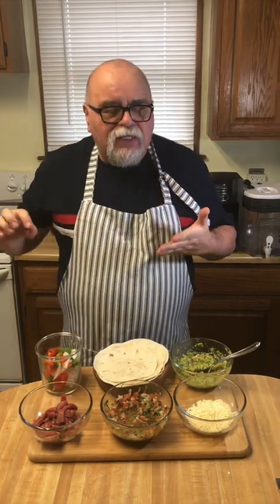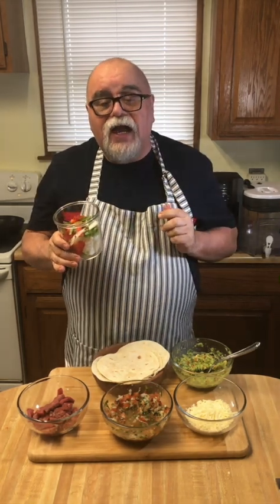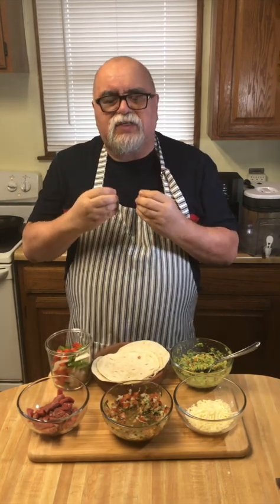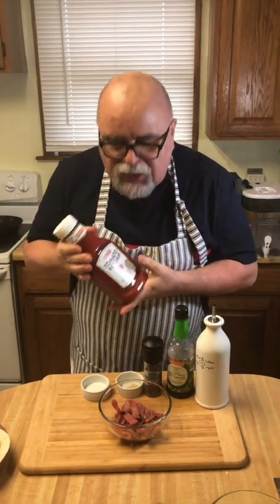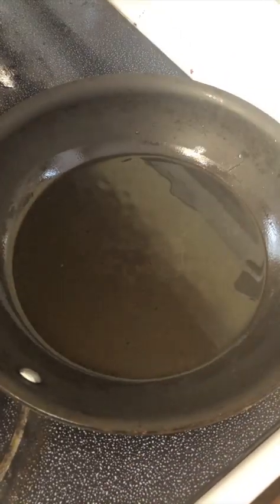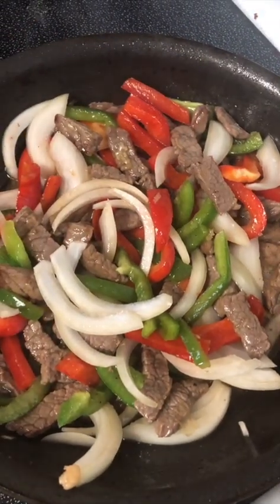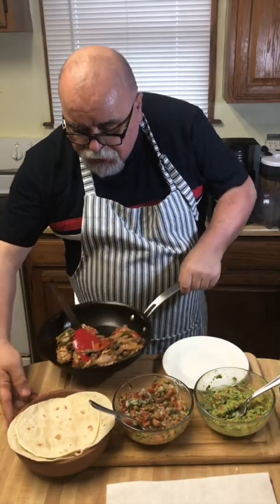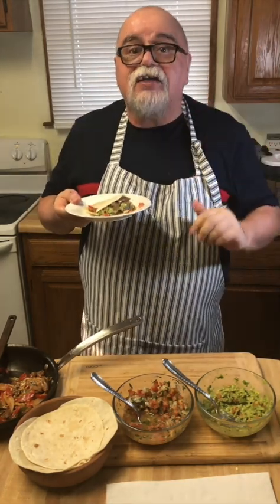Flavorful Fajitas Unleashed: Master the Art of the Ultimate Homemade Recipe!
Get ready to ignite your taste buds with the ultimate Fajitas recipe! In this sizzling cooking video, we'll show you how to create mouthwatering Fajitas that are bursting with flavor and guaranteed to impress. Join us as we take you through the step-by-step process of marinating tender strips of meat, sautéing colorful bell peppers and onions, and assembling the perfect Fajita ensemble. With a blend of aromatic spices, zesty lime, and the perfect balance of seasonings, this homemade Fajitas recipe will transport your senses to the heart of Tex-Mex cuisine. Our expert tips and tricks will ensure your Fajitas are juicy, tender, and packed with authentic flavors. Whether you're hosting a festive fiesta, craving a restaurant-quality meal at home, or simply seeking a delicious weeknight dinner option, this Fajitas recipe is your ultimate go-to. Prepare to become the culinary hero among your family and friends as you serve up sizzling and irresistible Fajitas that will leave them asking for more. Get ready to unleash the flavors of Fajitas like never before and become a true master of this beloved Tex-Mex classic. Let's dive into a fiesta of flavors together! Olé!